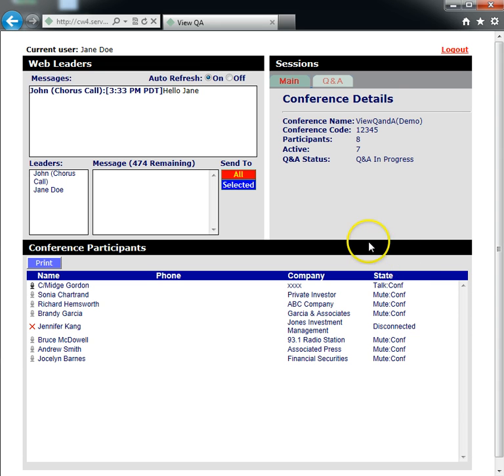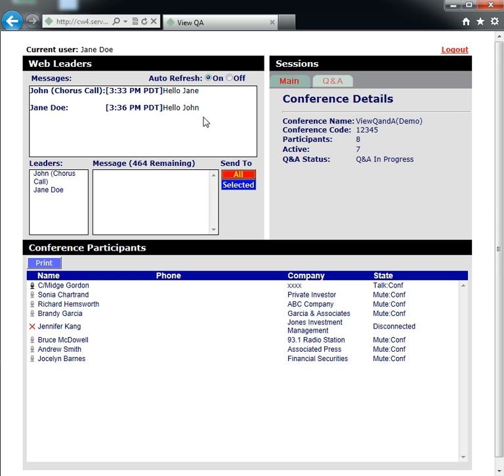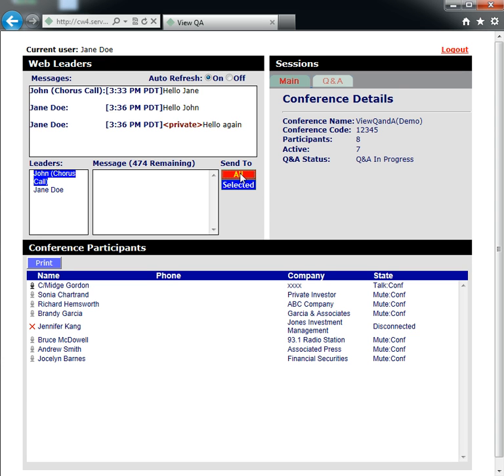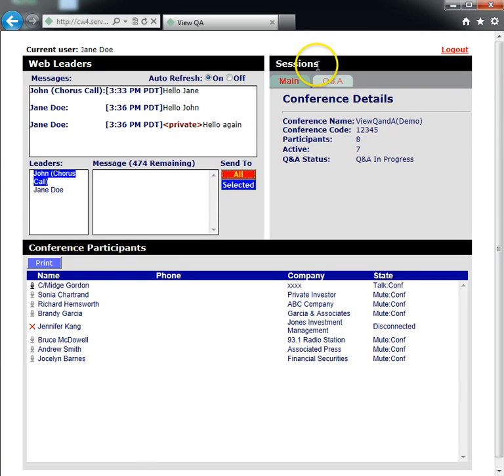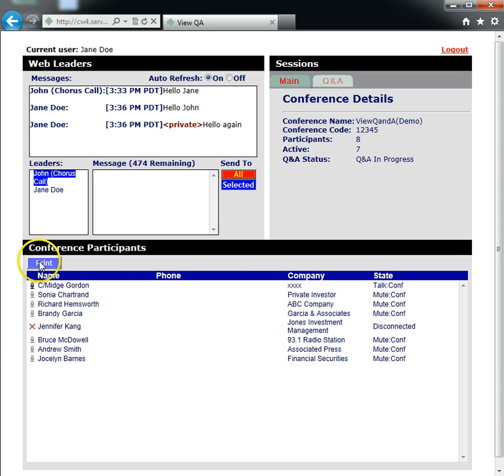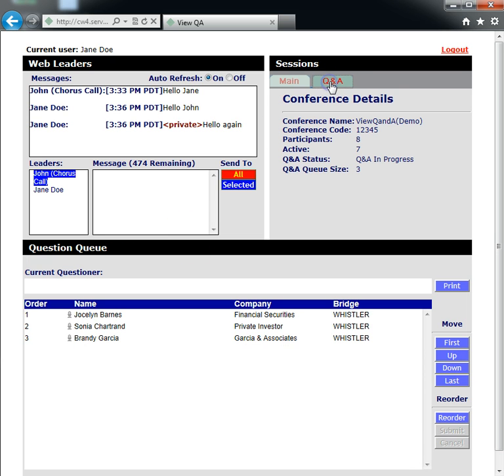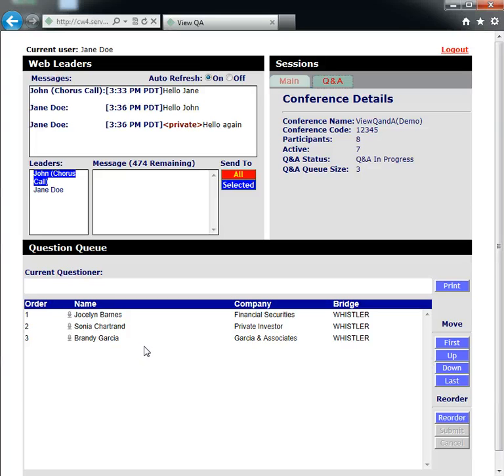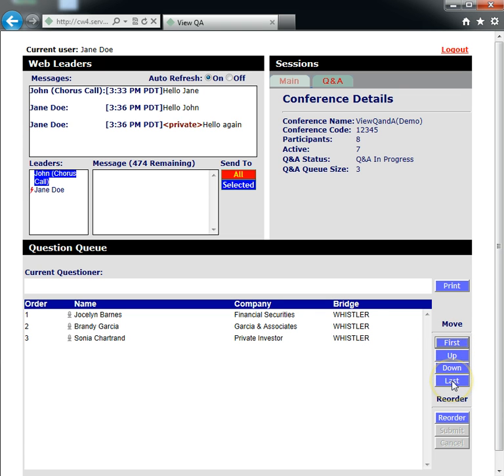View Q&A Demo